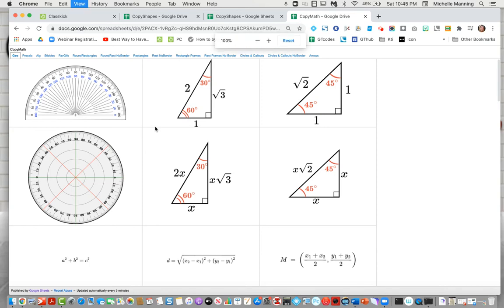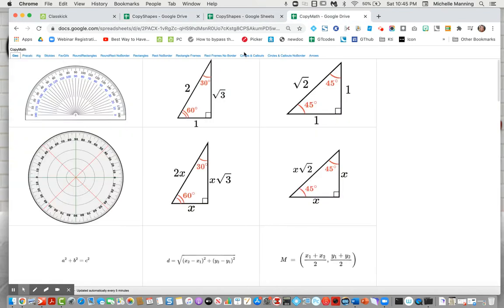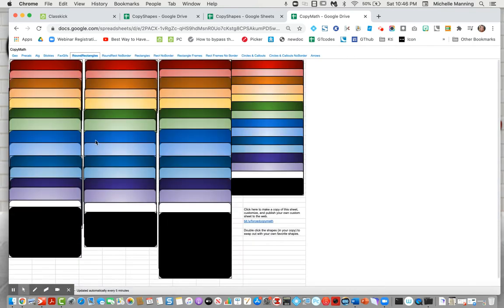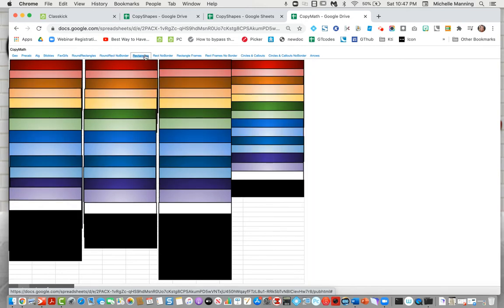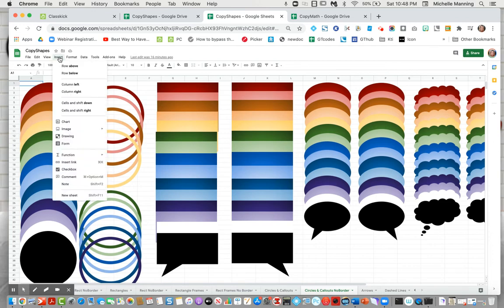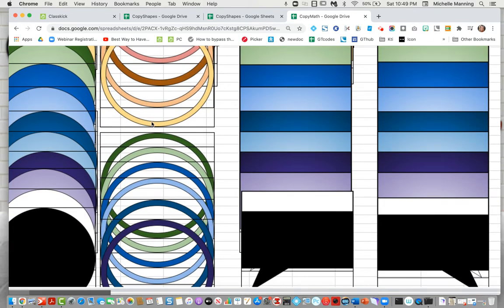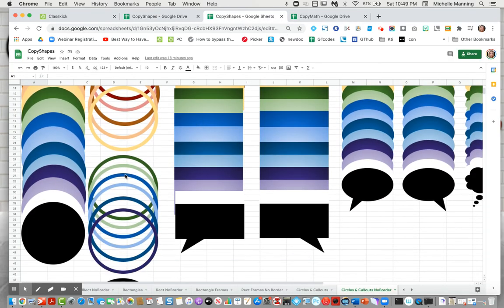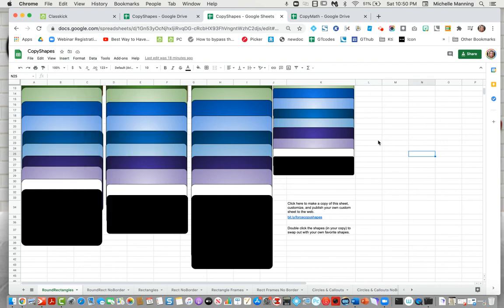Make an Image Hub for Classkick with a Published Google Sheet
The links to make your own copies to customize and publish are on the "round rectangles" tab.